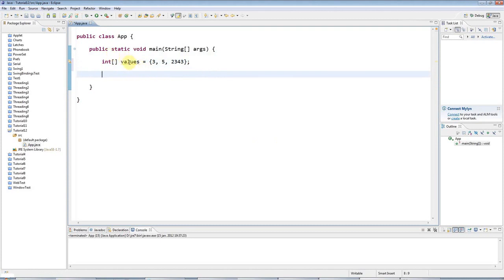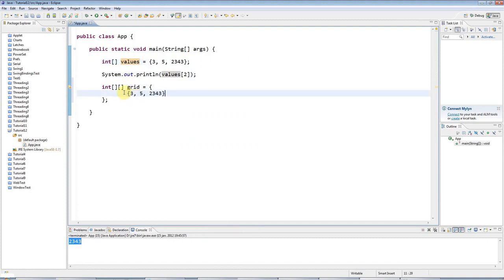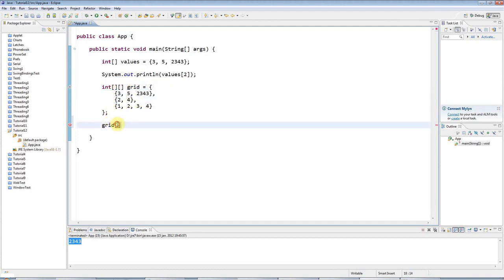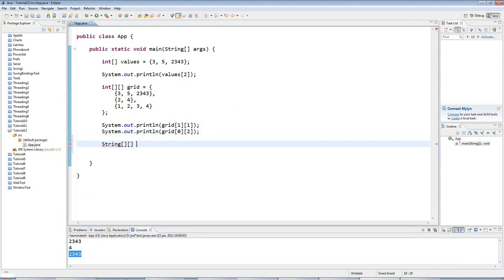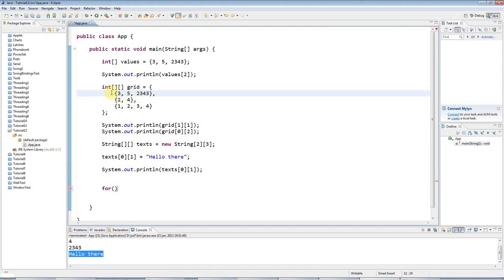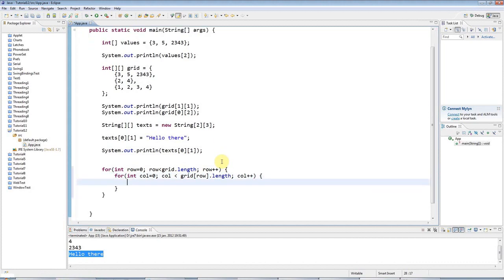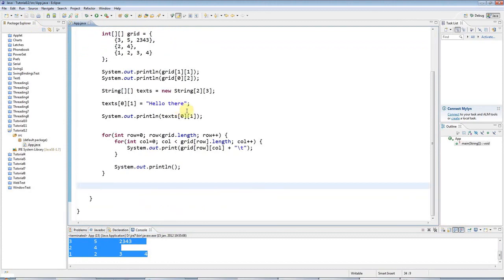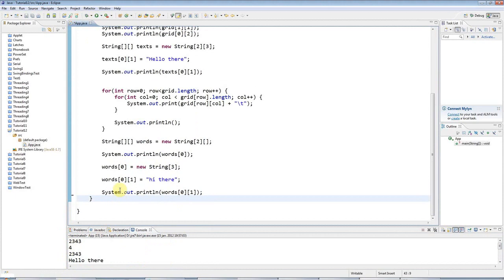Java Programming Beginner Tutorials Part 12: Multi-dimensional Arrays